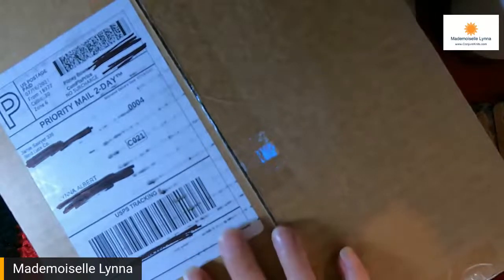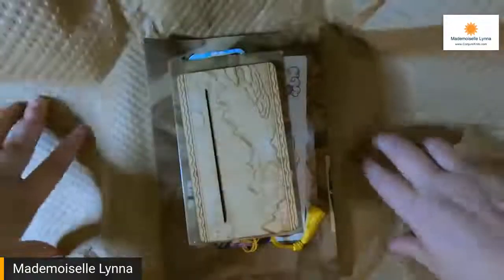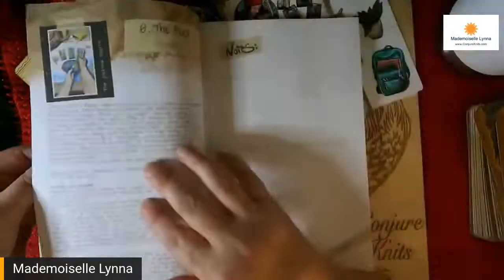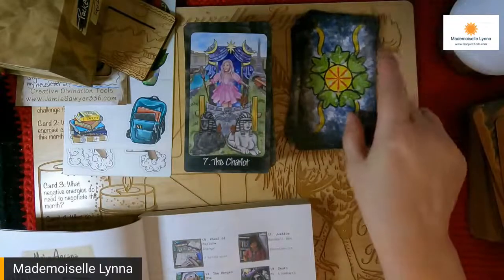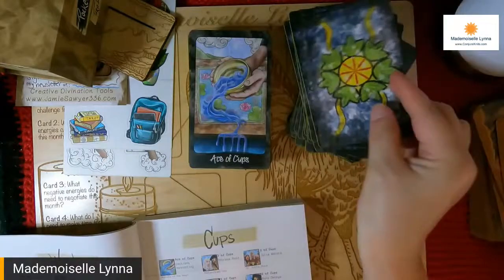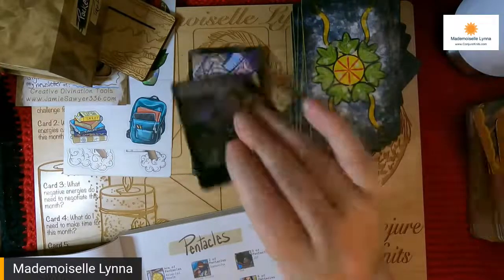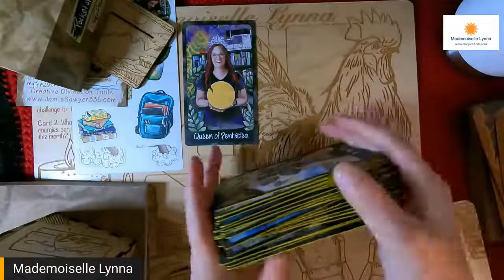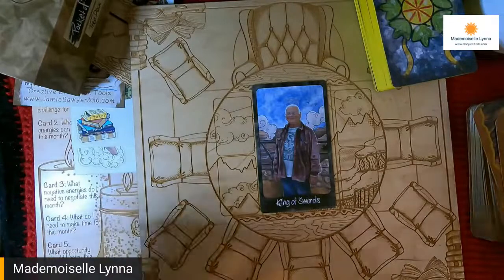Unboxing the Pocket of Peers Peer Pack!!!!!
Now offering Geomancy Readings for ONLY $22

❤️ Private Readings are currently available❤️

Tarot gives a wonderful insight into your life and helps you to grow as an individual. I hope any of the tarot services you use bring you love, light and happiness. ConjureKnits or Mademoiselle Lynna should not be used to replace the advice of any doctor, lawyer or licensed professional and no responsibility is taken for an action taken as a result of viewing the readings. You must be over 18 years to Book a Reading.